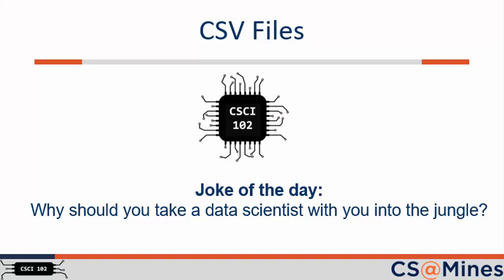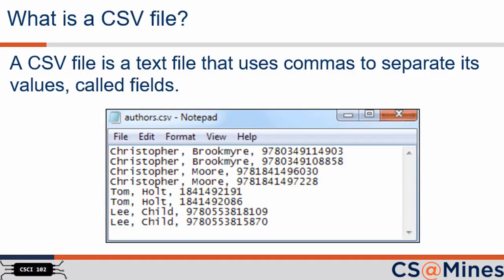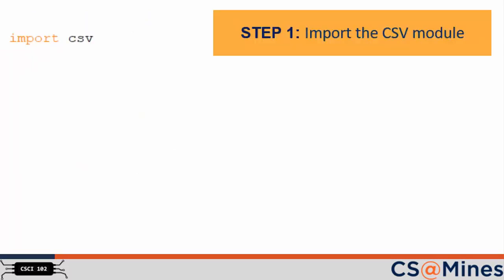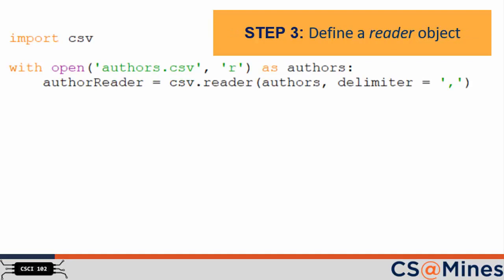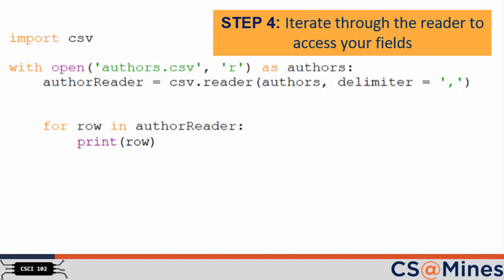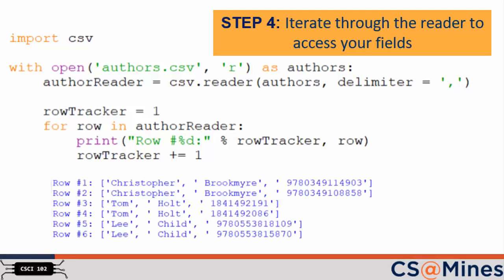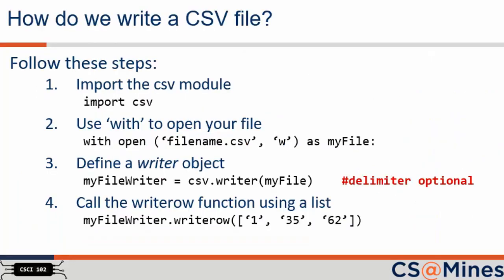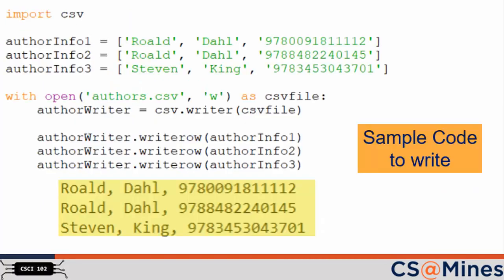PythonVideo17 CSV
In this CSCI 102 video, Jennifer talks about CSV files.